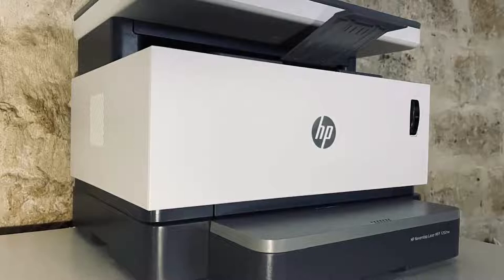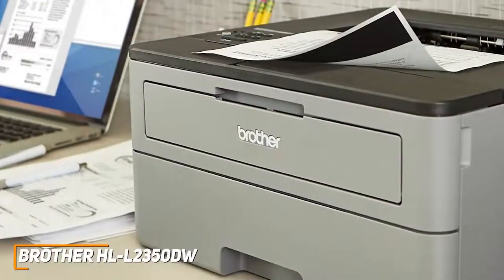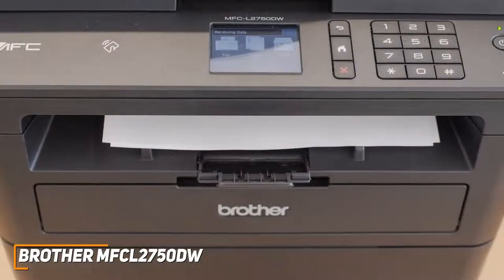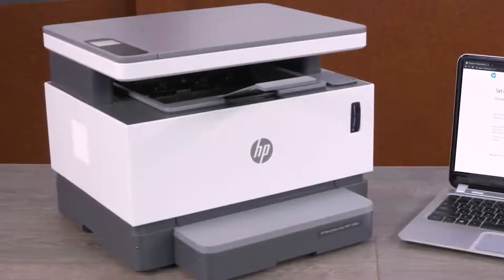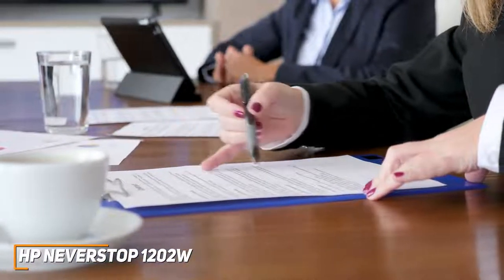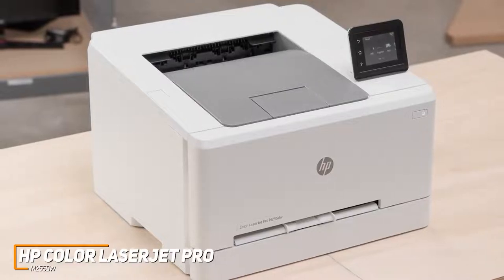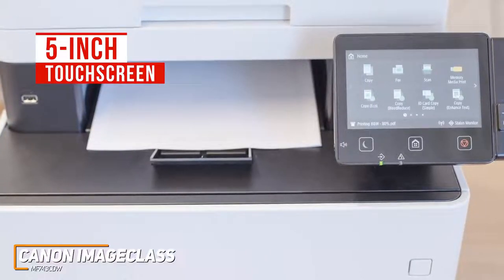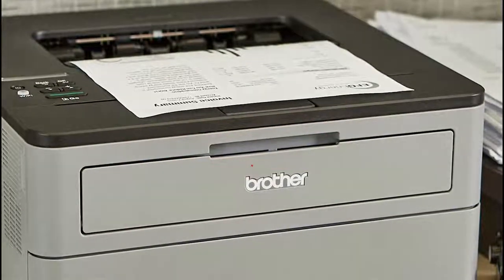BEST LASER PRINTER TO BUY IN 2022 | TOP LASER PRINTERS 2022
Links to the Laser Printers we mentioned in the video:

5 - Brother HL-L2350DW
4 - Brother MFCL2750DW
3 - HP Neverstop 1202w
2 - HP Color LaserJet Pro M255dw
1 - Canon imageCLASS MF743Cdw

Best Deals on Laser Printers

Computer Build:
AMD Ryzen 3 1200:
MSI Gaming AMD Ryzen B350 DDR4:
DeepCool TX Mid Tower Tesseract:
Kingston Technology HyperX Fury 16GB:
XFX Radeon RX 560 1295MHz,4gb GDDR5:
WD Blue 250GB Internal SSD:
WD Black 1TB Performance Mobile Hard Disk Drive:
Corsair CX Series 550 Watt 80 Plus Bronze:
32" TV HDTV LED 720p Element: